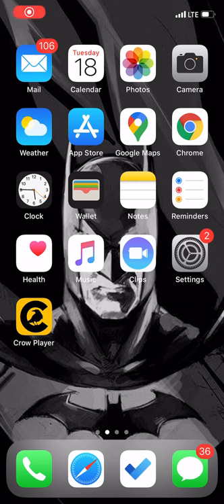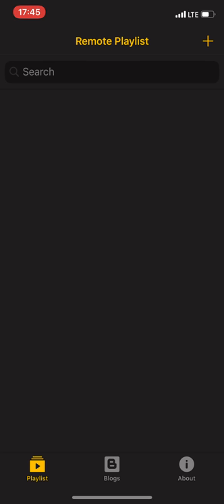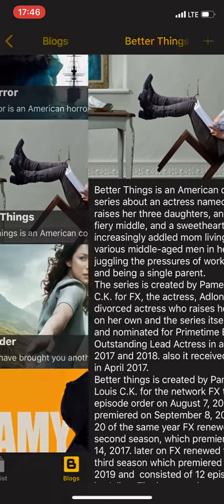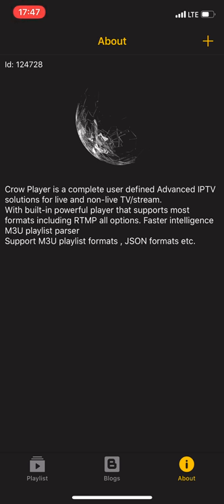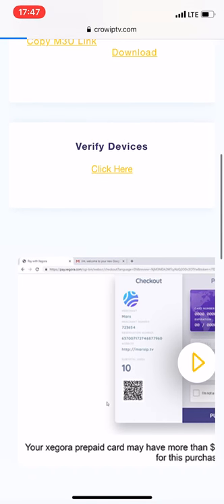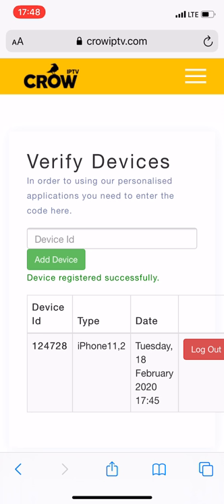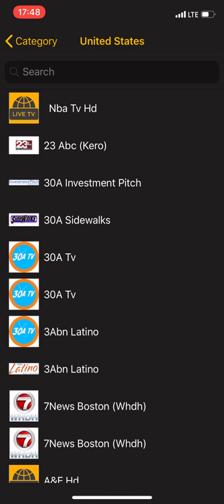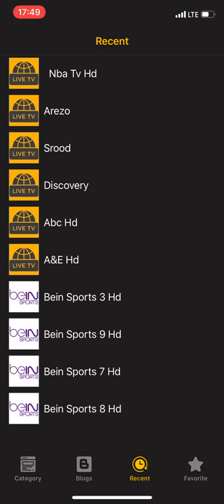Crow Player On IPHONE / IPAD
*Note: This video has both ENGLISH and ARABIC subtitles.
This video is for the IOS users who want to install our app on their devices and watch our LIVE channels.
Here we will teach you how to download and install our exclusive IOS app “Crow Player” on your devices.
This is the link to our IOS “Crow Player” which you can use to download it:
We will also introduce two ways to you which you can use to activate the app on your devices and also which one is better for you and why.